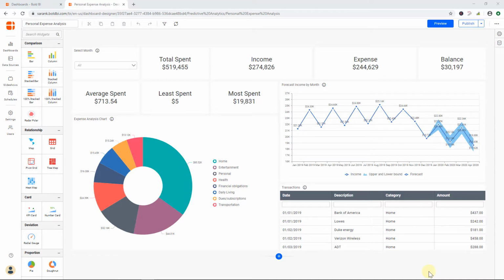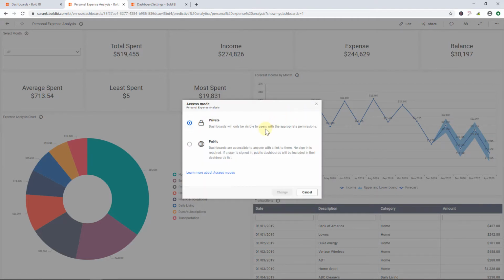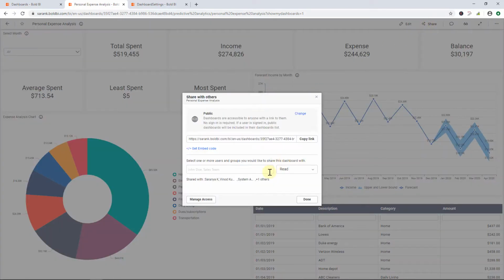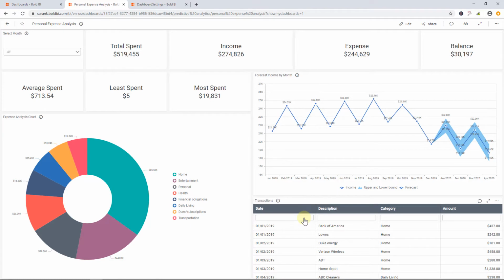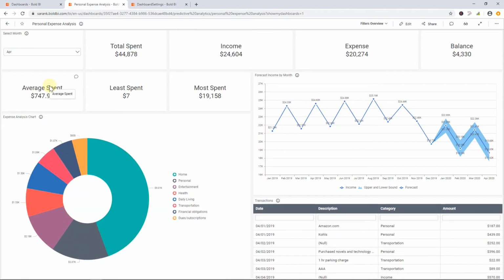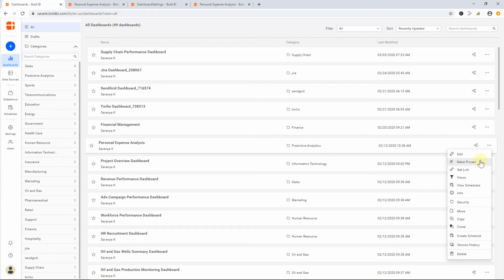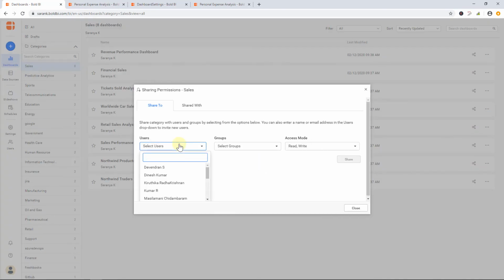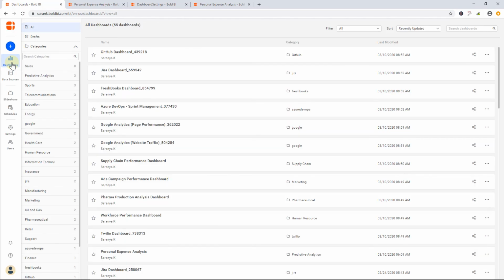How to Share Dashboards and Data Sources | Bold BI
Watch this beginner-level tutorial and learn how to share dashboards, categories and data sources with other users and groups using Bold BI.